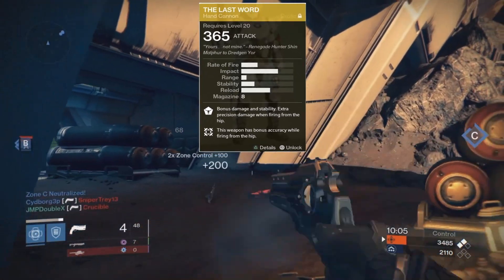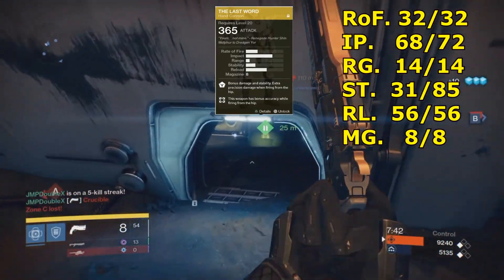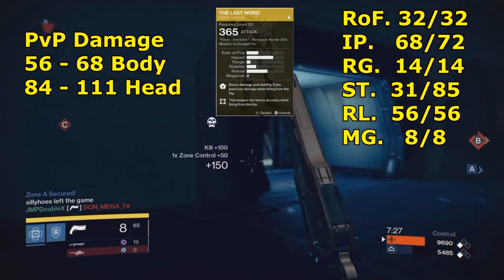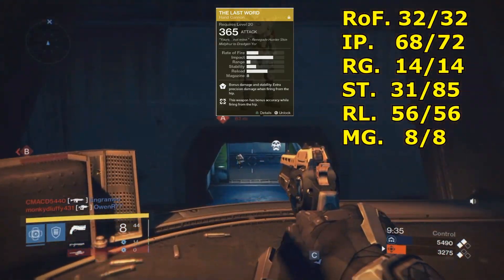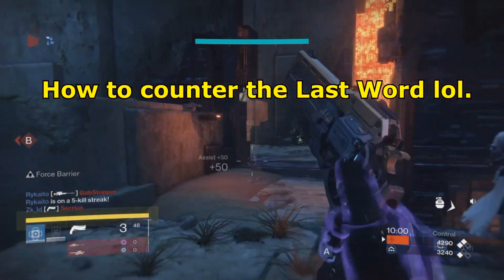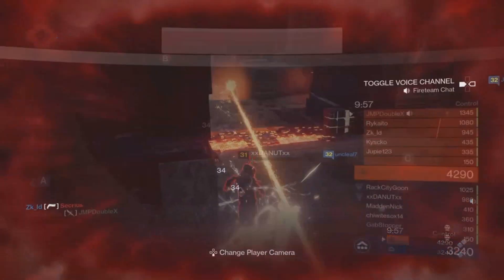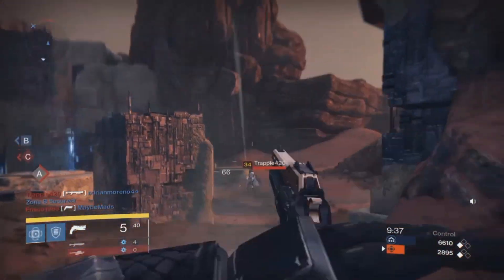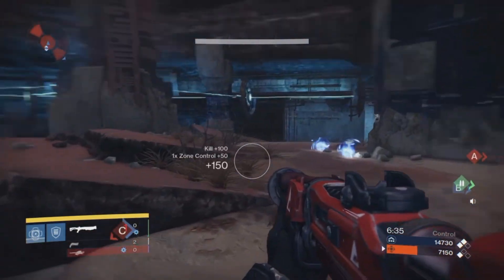Destiny - Is The Last Word Too OverPowered? - Should It Be Nerfed?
In this video, I talk about the Last Word. I give my opinions on weather it should be buffed, nerfed or not get touched at all.
We all know that the Last Word needs a little tiny tweak or at least those who have used it know. I show PvP and some Pve gameplay.